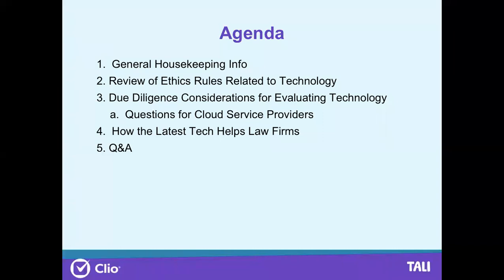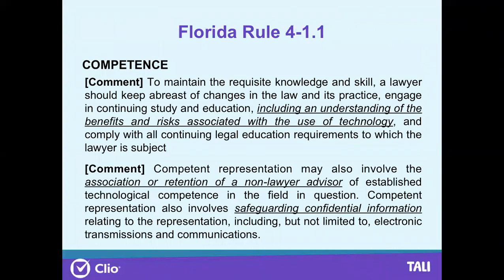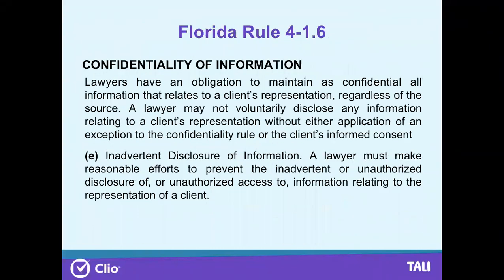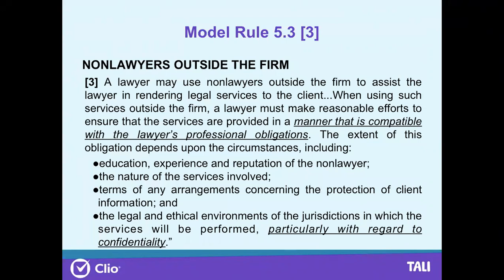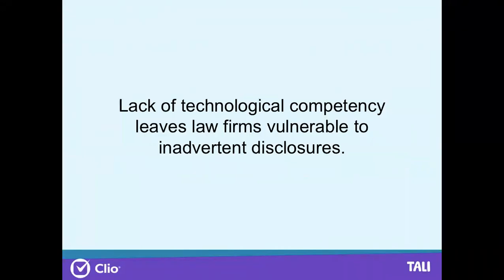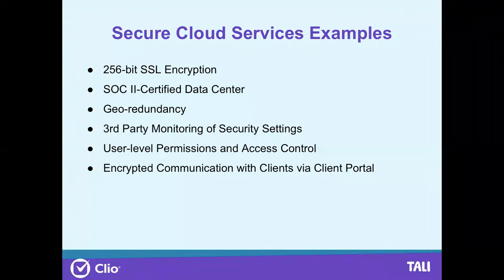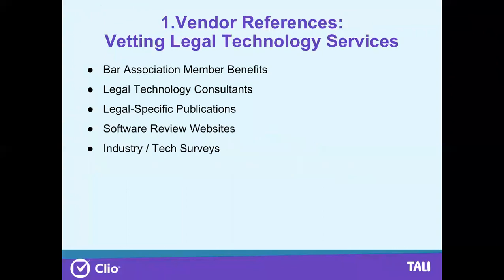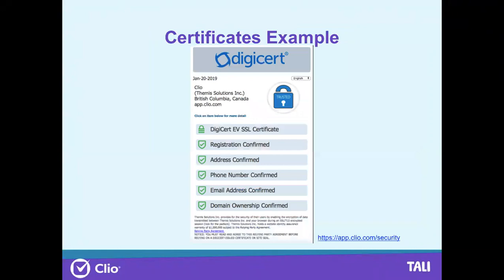Technology Ethics for Attorneys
This course has been approved by The Florida Bar for 1.0 hour of General CLE credit including 1.0 hour of Technology CLE credit or 1.0 hour of Ethics CLE credit.

If you think technology is complicated, try complying with all of the ethics rules for lawyers using that technology in their law firms! With so many hidden dangers in frequently used tools and platforms, including email, social media and applications in the cloud, it would be helpful to know how to stay secure and compliant. That’s why we’re happy to present this CLE, full of information that will help attorneys learn about technology risks, and suggested practices and solutions. We’ll give you the confidence you need to comfortably use the latest technology in your firm without worrying about whether you’ve done enough to mitigate the risks.

In this webinar you’ll learn:

Learn about information security and data privacy as it relates to your clients’ and law firm’s confidential information, as well as how the duty of reasonable care applies

Get an understanding of confidentiality and competency basics as it relates to the technology you use

Discover how you can stay compliant while you’re away from the office, including privacy screens and wifi concerns

Learn the dangers of email, like reply-all, BCCs, phishing scams, and sending confidential client information

Learn how the latest technology can help your firm, and the most important questions to ask service providers to meet your due diligence requirements